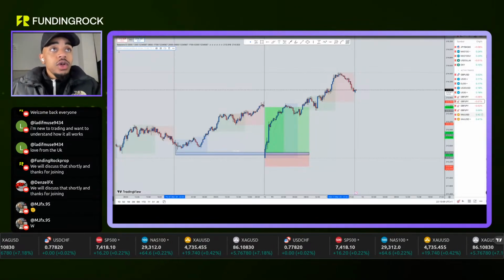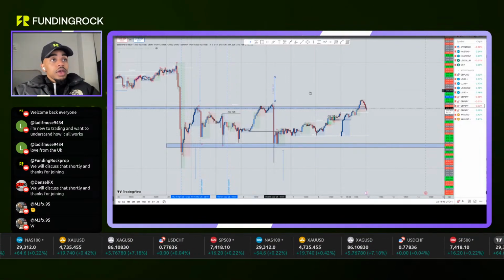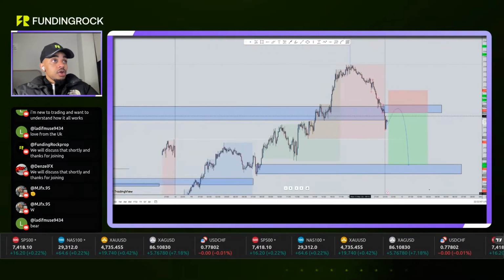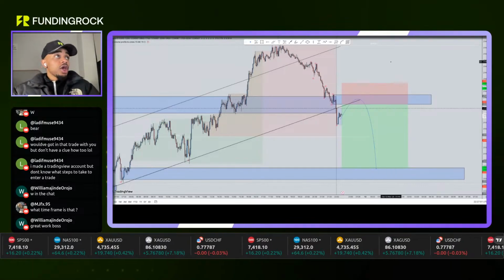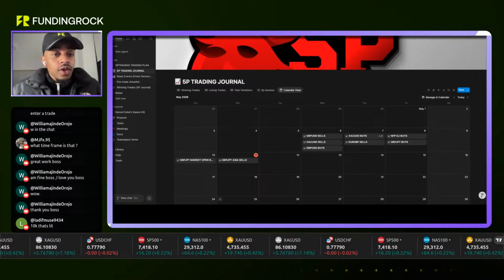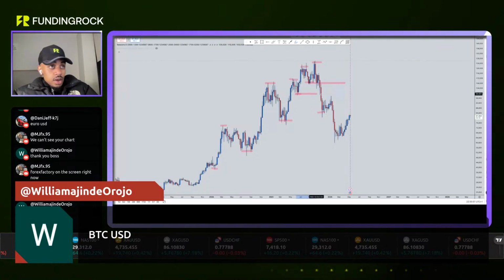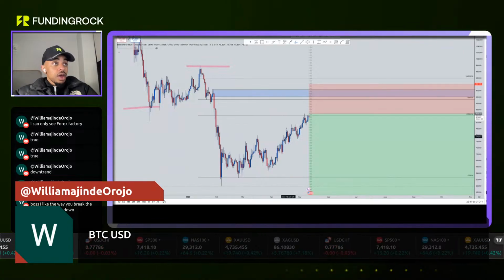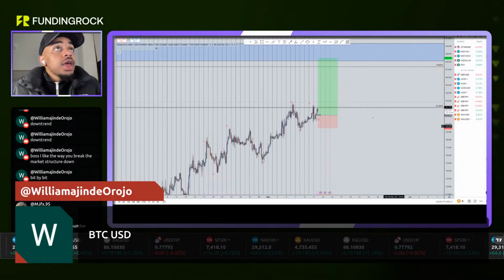LIVE ASIA SESSION TRADING • (XAUUSD, GBPJPY, EURUSD) - FundingRock market breakdown